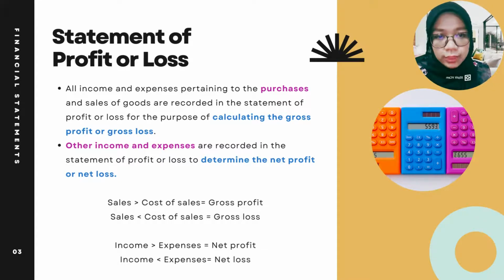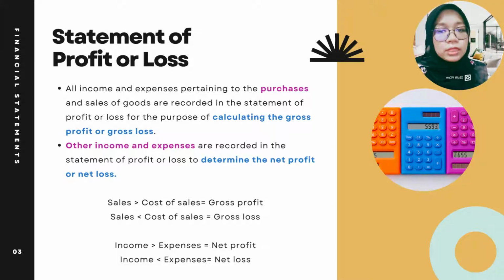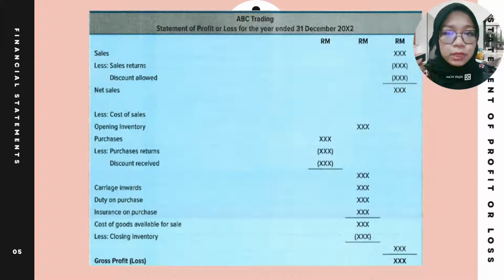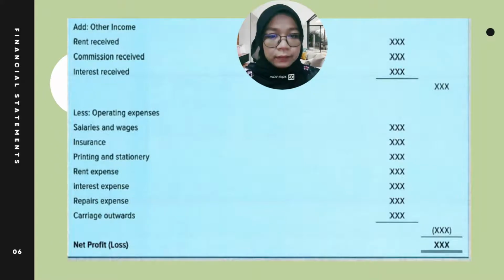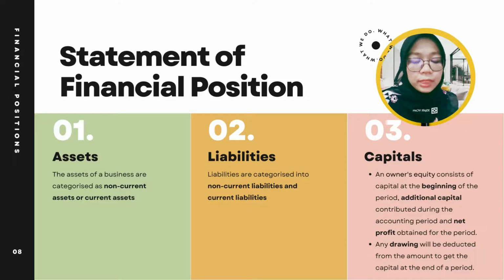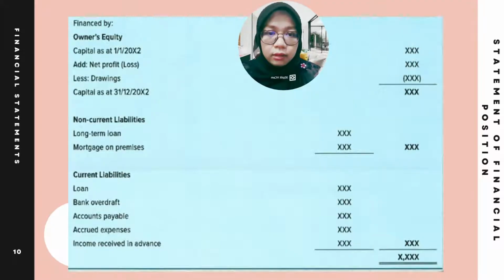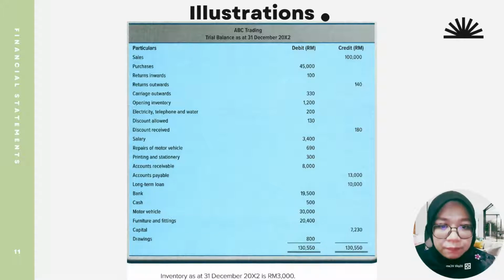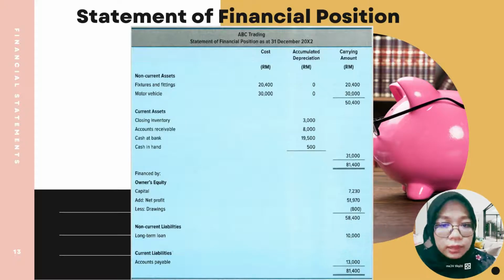W5 Financial Statements